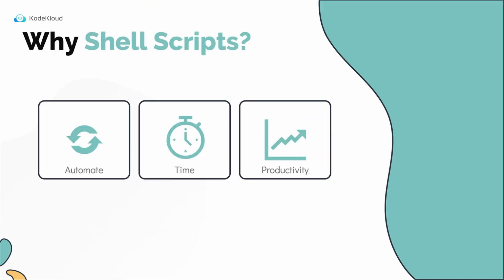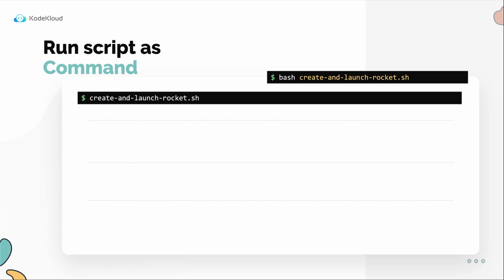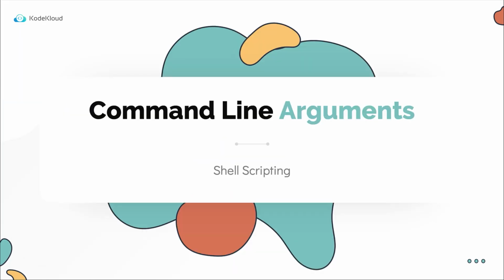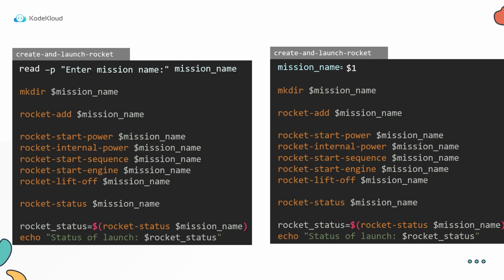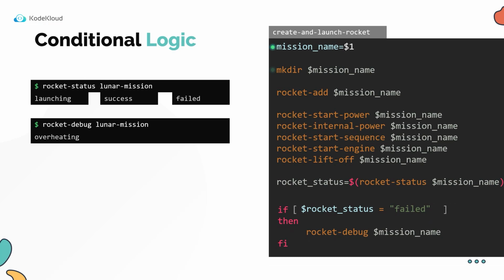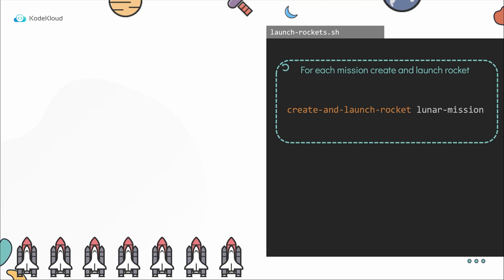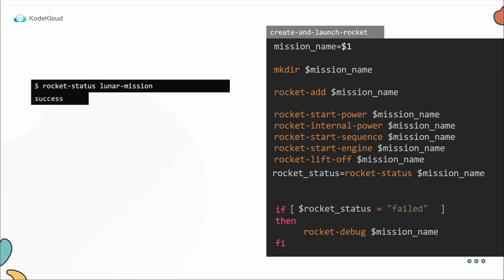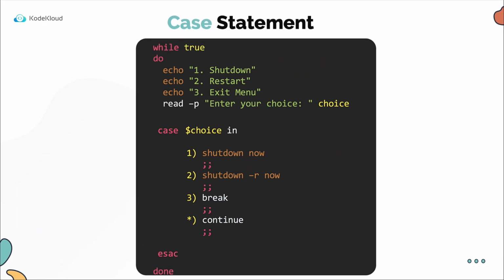Shell Scripting Tutorial for Beginners | Shell Scripts Crash Course | KodeKloud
Ready to unlock the power of shell scripting? Learn how to automate everyday tasks like never before! This crash course for beginners focuses on the essentials of shell scripting, providing you with the foundational knowledge you need. Join us for a dynamic journey filled with practical examples, including a thrilling project on automation for rocket launches. Level up your skills with shell scripting today!

⏰ Video Timestamps:
00:00 – Introduction to Shell Scripts
03:03 – Project - Rocket Launch
05:08 – Step-by-Step: Create Your First Shell Script
06:42 – Executing Shell Script
09:26 – Naming Your Scripts Effectively
10:23 – Best Practices
11:02 – Variables in Shell Scripting
14:08 – Command Line Arguments
17:40 – User Input with Read Command
21:14 – Arithmetic Operation in Shell Scripts
24:51 – Conditional Logics in Shell Scripts
33:34 – For Loops in Shell Scripts
40:39 – While Loops in Shell Scripts
46:26 – Case Statements